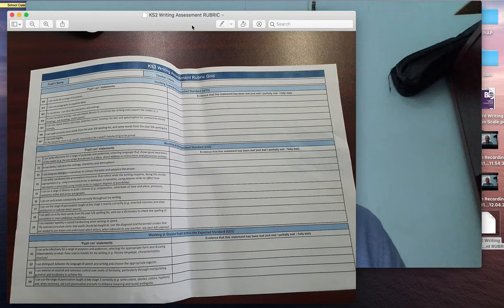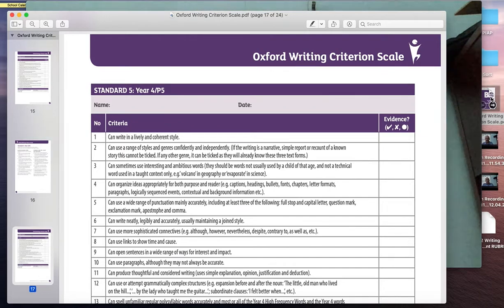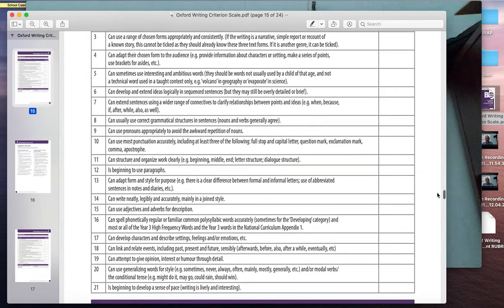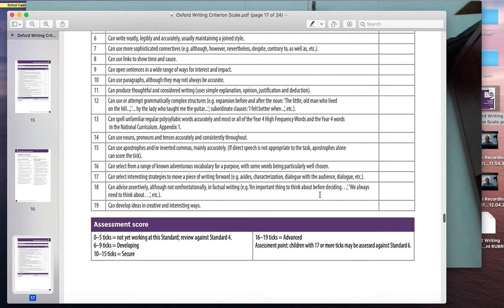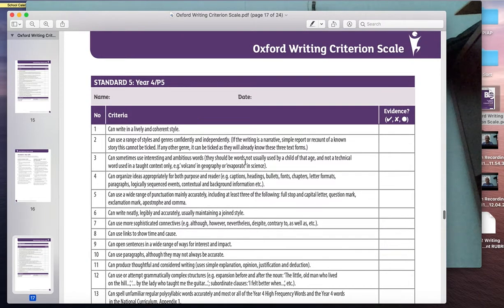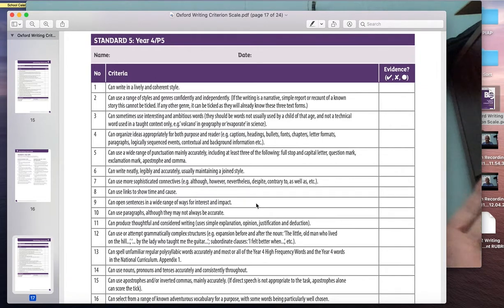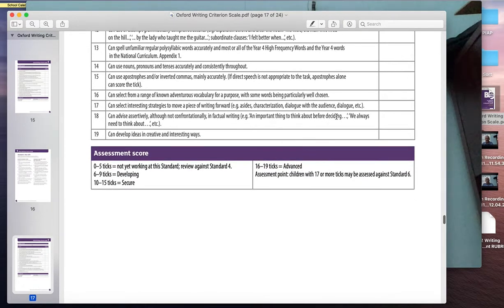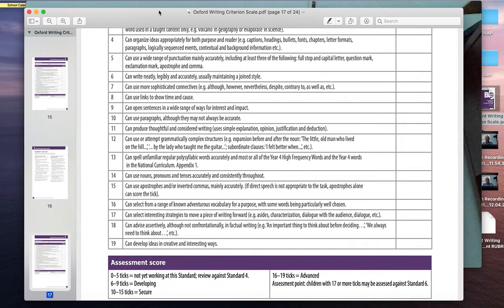EoT1 Writing Assessment LF